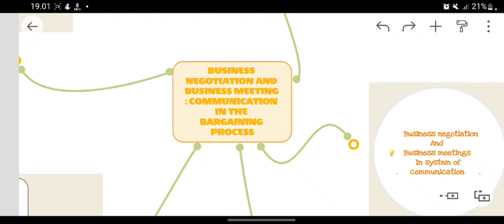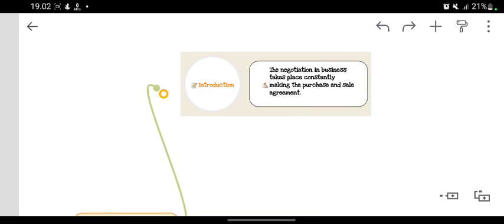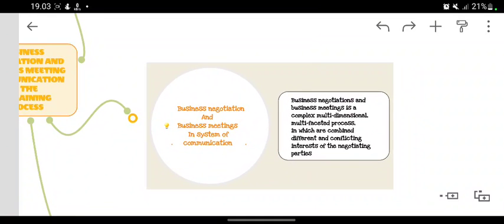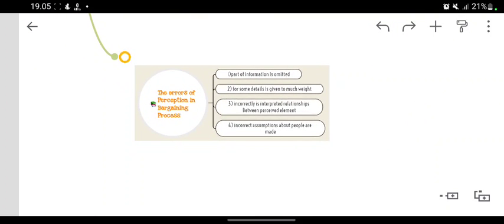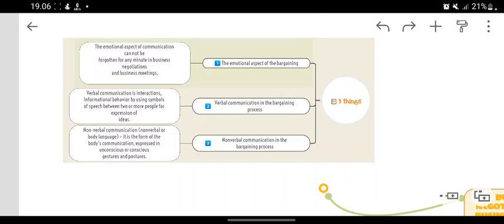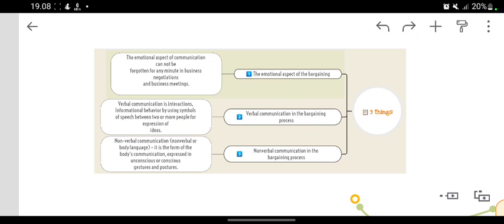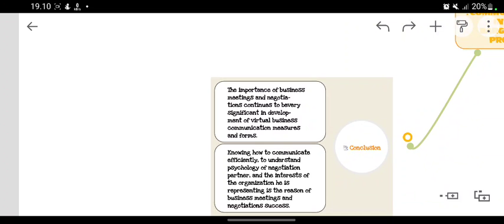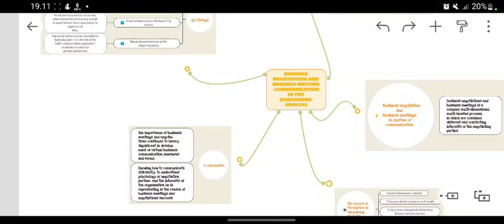|| Komunikasi negosiasi dan bisnis mindmap 2 ||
Nama : Adi Satrio Mukti
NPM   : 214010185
kelas  : 21 MJD